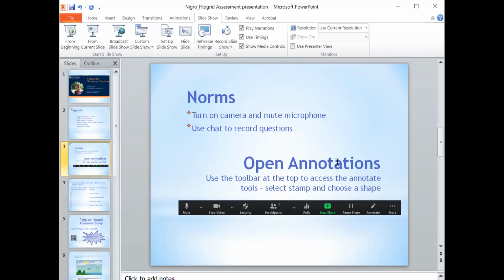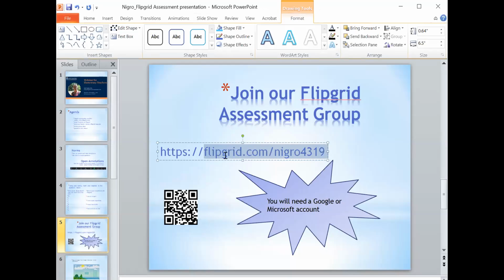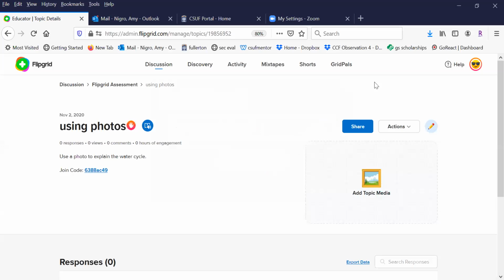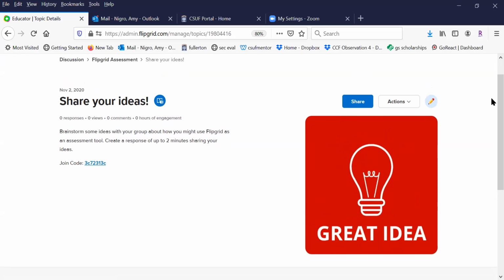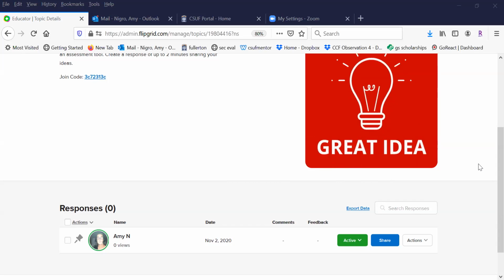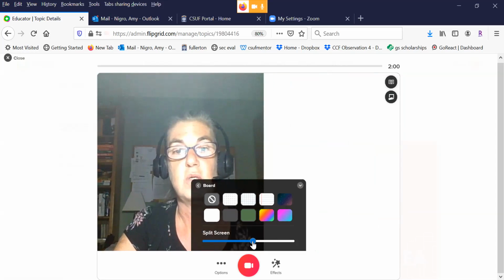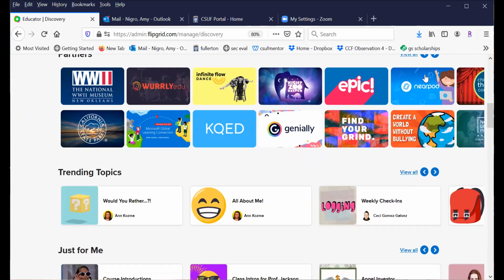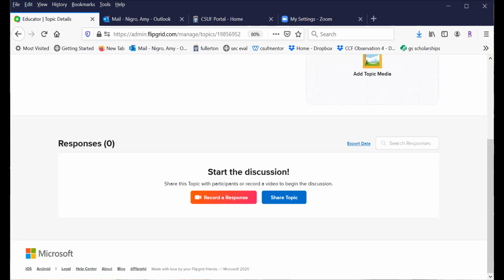K12 Online Teaching Webinars: Using Flipgrid as an Assessment Tool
K12 Online Teaching Webinars Strategies that Support Virtual Teaching and Learning
Presented by: Ms. Nigro
Flipgrid is a free educational resource that supports active learning. Join us and learn more about the application of flipgrid in assessment.
The Center for Critical Thinking and Creativity is pleased to offer free professional development to K12 teachers. This webinar series focuses on online teaching strategies and support.